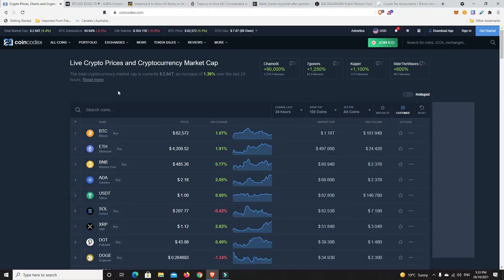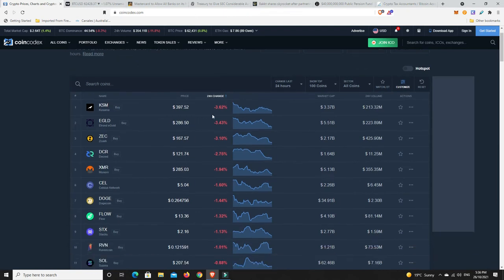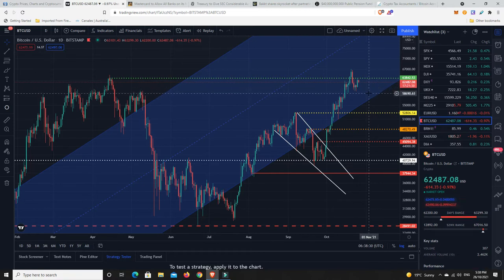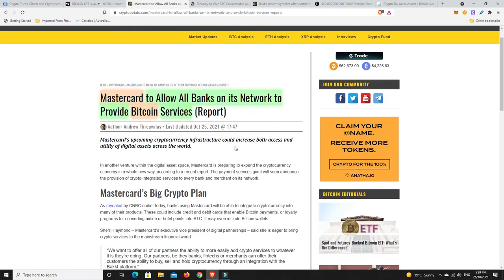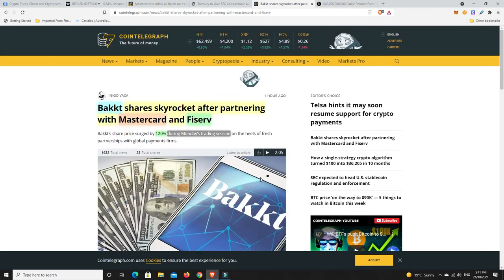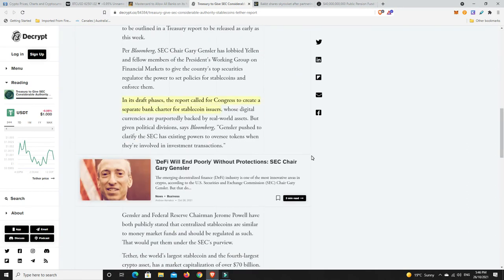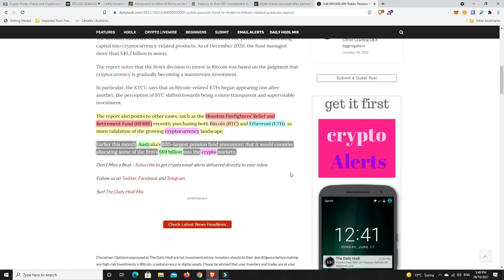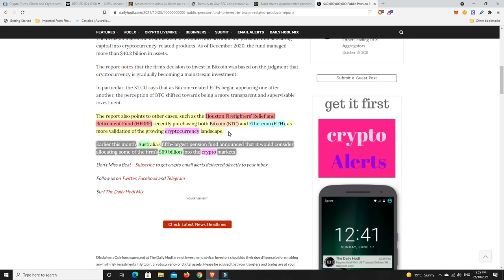U.S. Treasury to give regulatory power of stablecoins to the S.E.C. Could this cause a bear market?